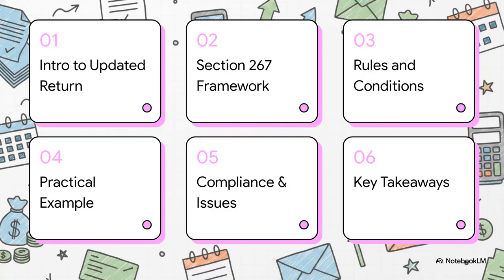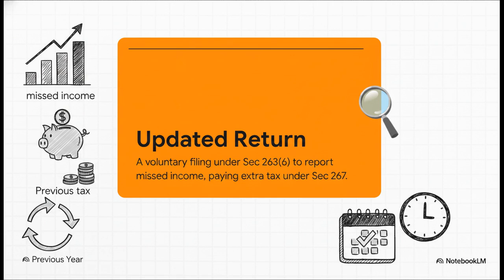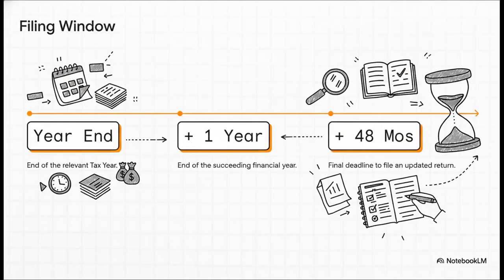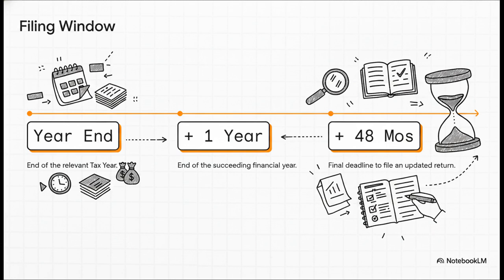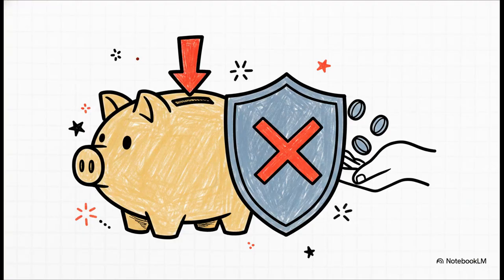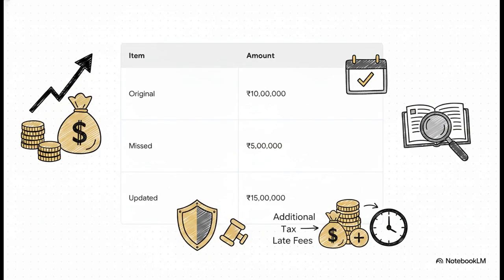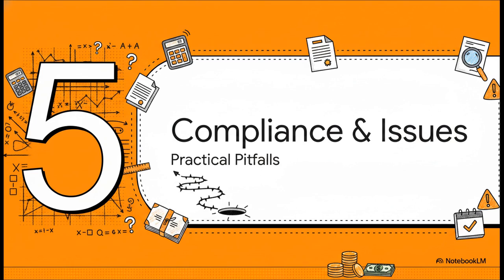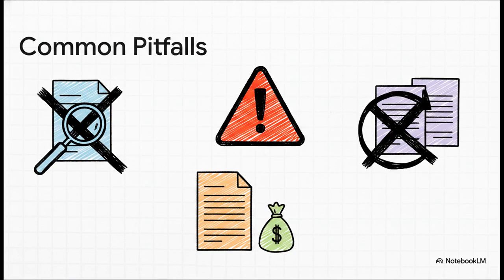INCOME TAX ACT 2025 | Tax on Updated Return – File Late and Pay Extra Tax | Section 267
In this video, we explain Section 267 - Tax On Updated Return under the Income Tax Act 2025 in a simple and practical manner.

This educational video is useful for:
• Chartered Accountants
• CA Students
• Tax Professionals
• Accountants
• Business Owners

Topics covered in this video:
• Practical example
• Compliance requirements